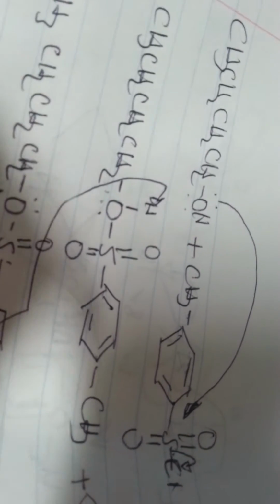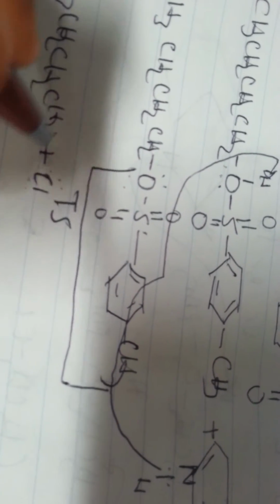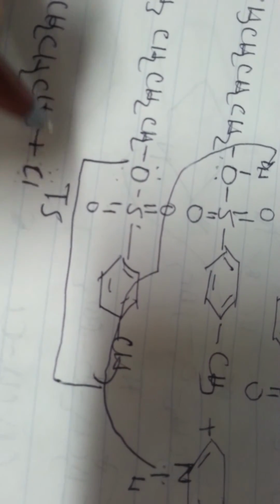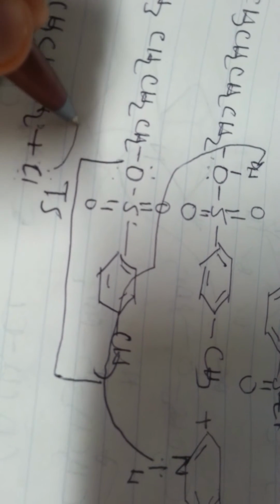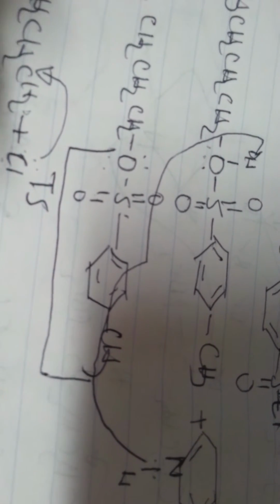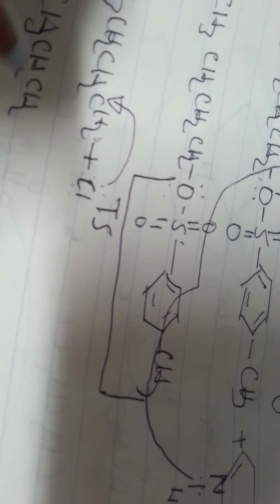Conversion of Alcohols to alkyl t osylates.